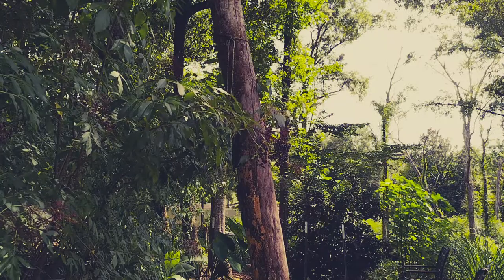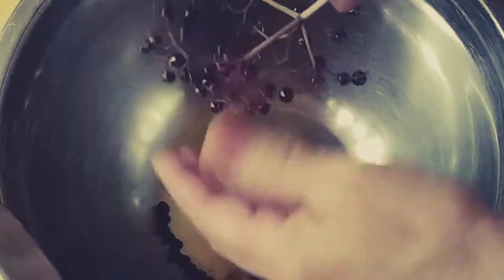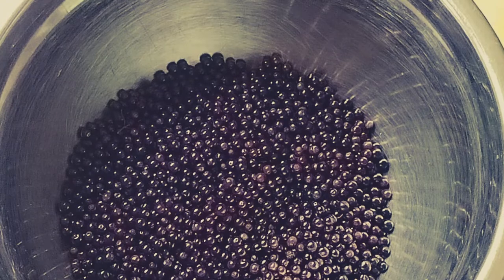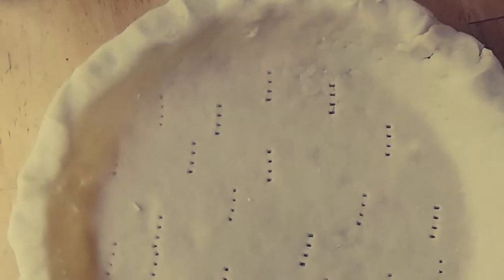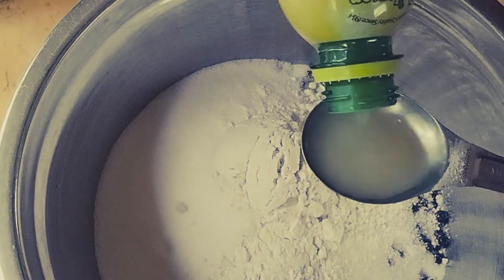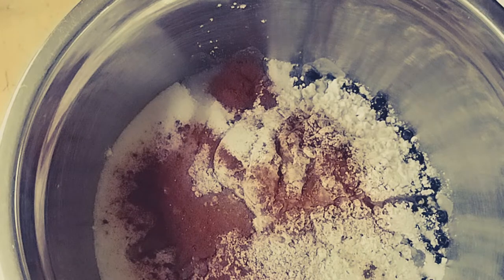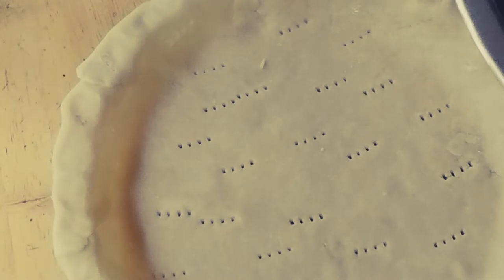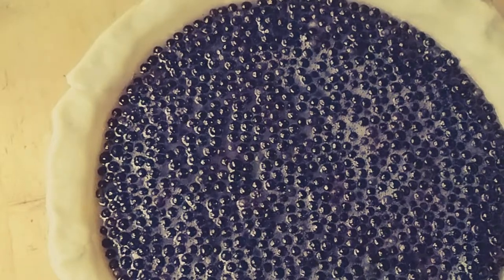Elderberry Pie - Elder Berry Recipe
My elderberry pie recipe.
Preheat over to 425 F
One unbaked pie shell for a 9 inch pie pan.
This is the measurements that I used in my pie, but I will change them for the next time to get a fuller pie.
2 Cups of berries (next time I will use 4 to 5 Cups)
1 Cup of sugar
3 Tablespoons of flour (next time I will use 3 flour and 3 corn starch or arrowroot)
1 Tablespoon lemon juice
1/4 Teaspoon cinnamon
1/2 Cup of water
Mix all together and pour in pie crust and bake for 30 to 35 minutes.
Let cool before cutting.